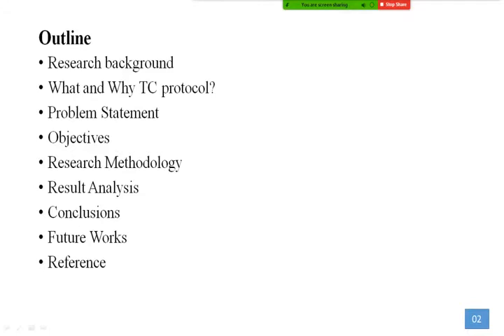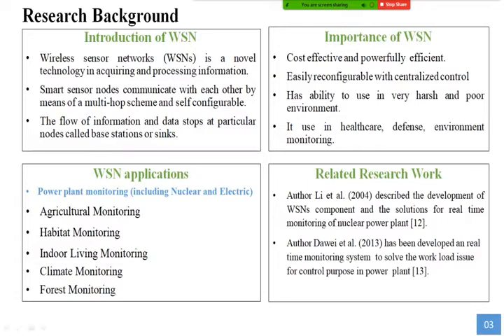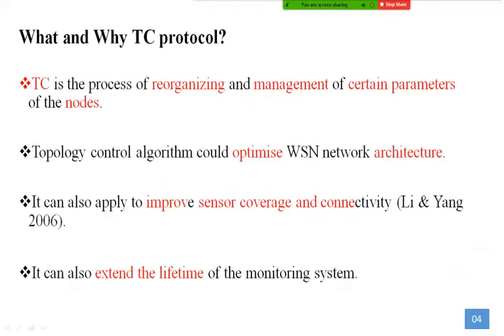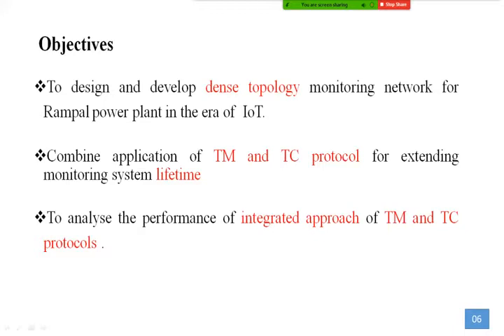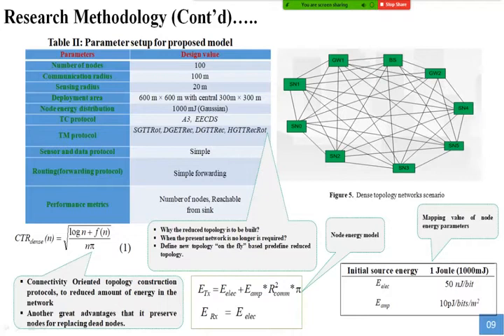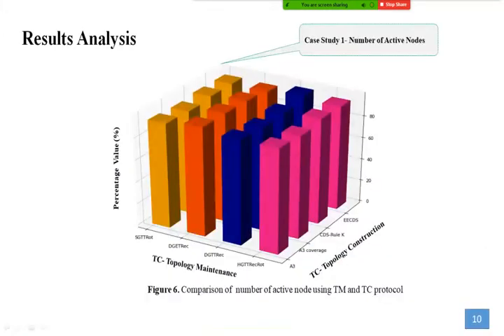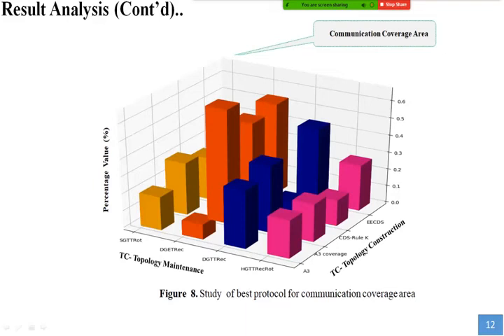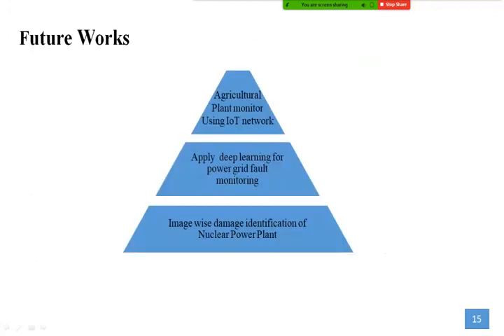how to present conference article of your research